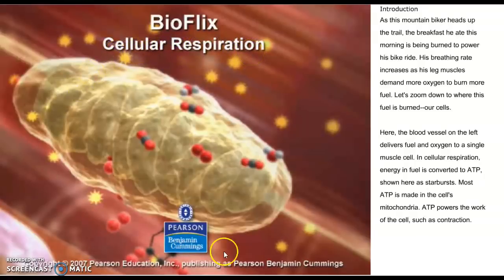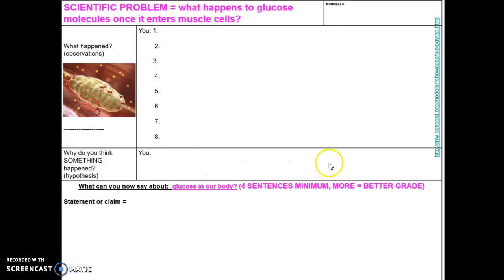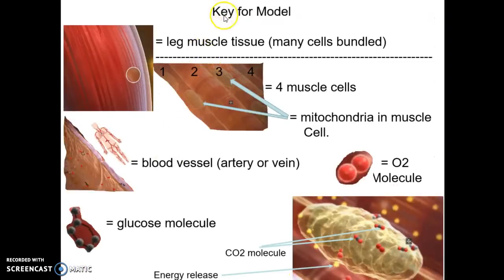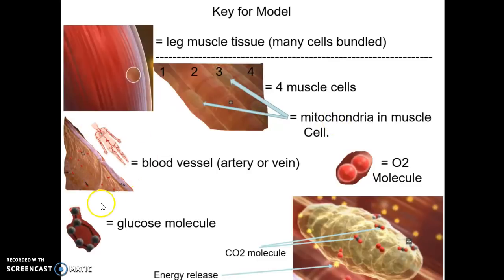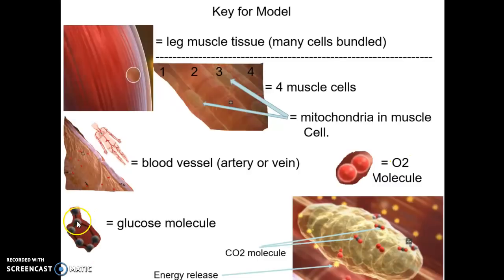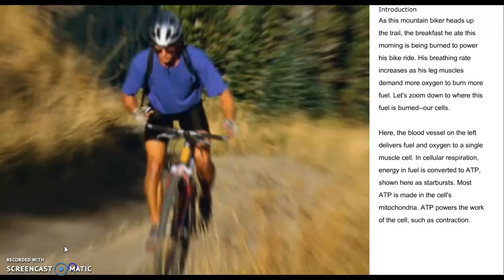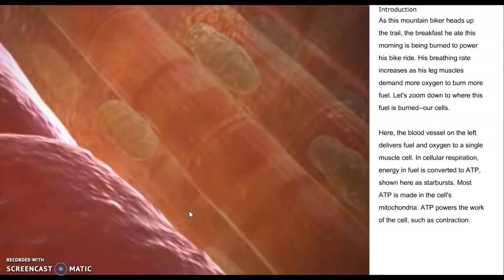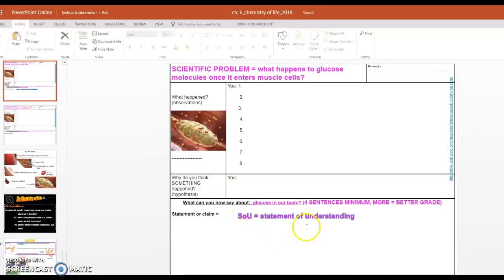SoU_what happens to glucose in muscle cells?